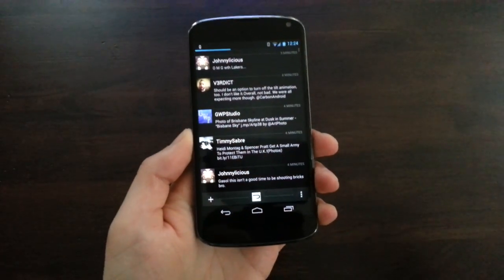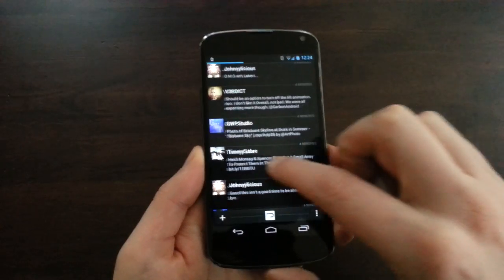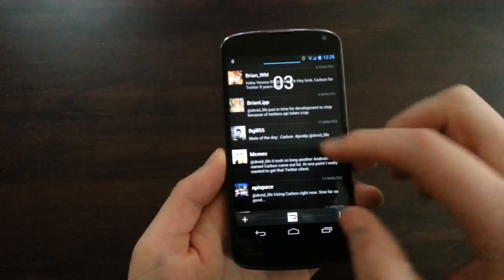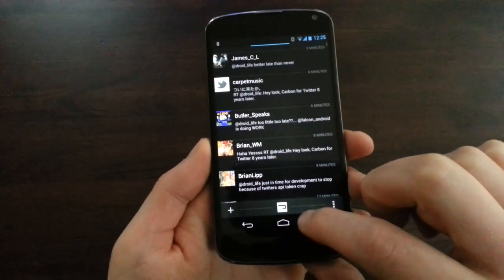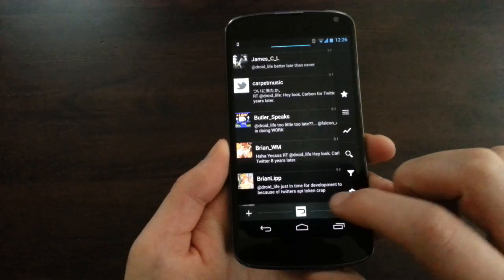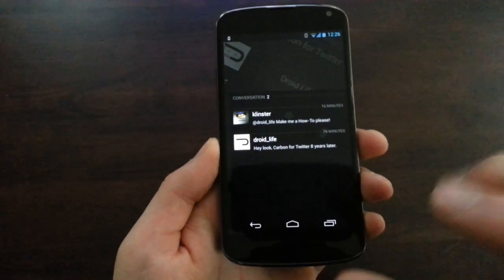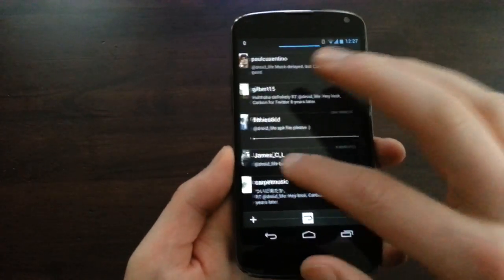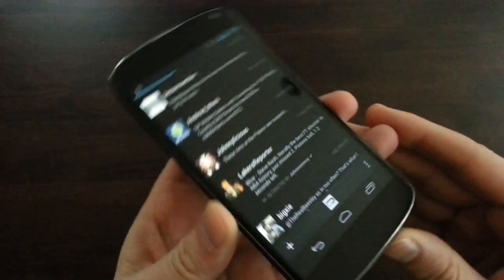Carbon for Twitter on Android